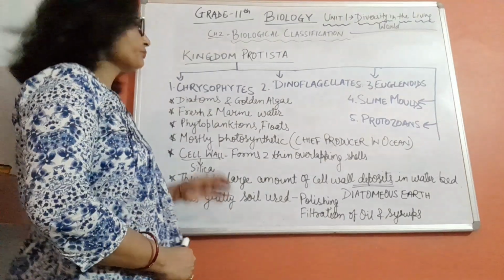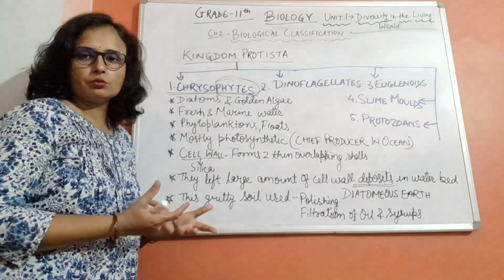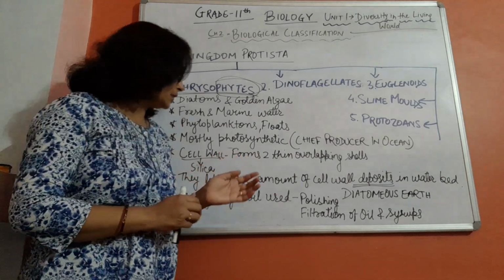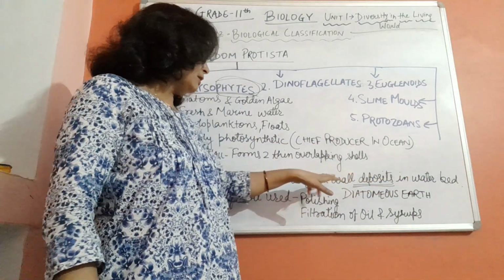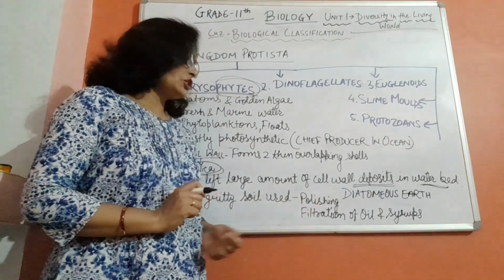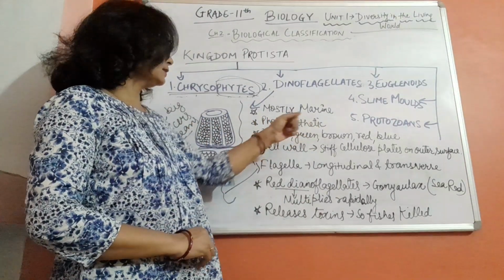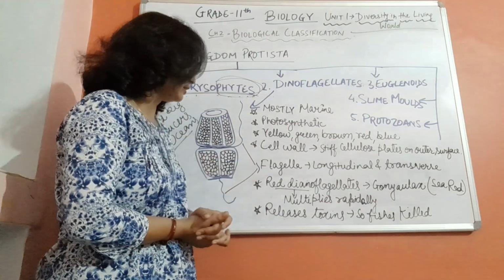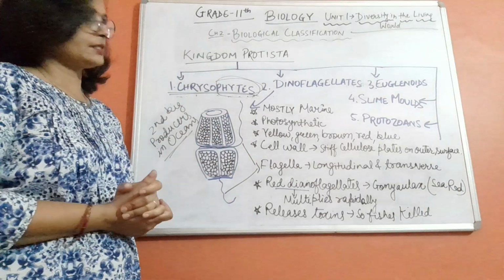Grade 11th_Biology_Unit1 Diversity In The Living World:Ch2-Biological Classification, S.No.8@K-12Sci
Chrysophytes, Dinoflagellates, Autotrophic, Flagellated, Largest producer in Ocean, Diatoms, Golden Algae